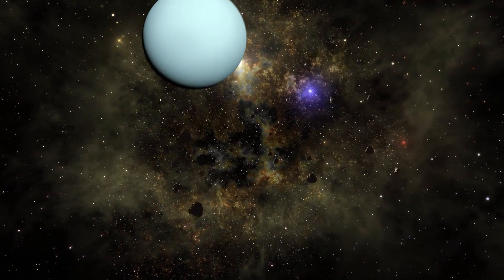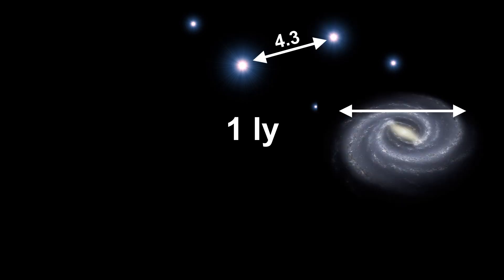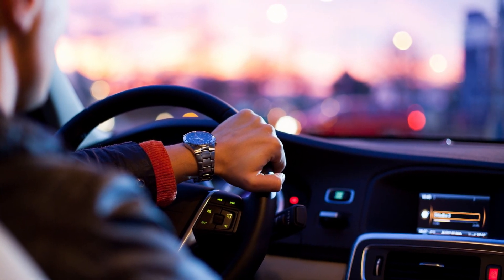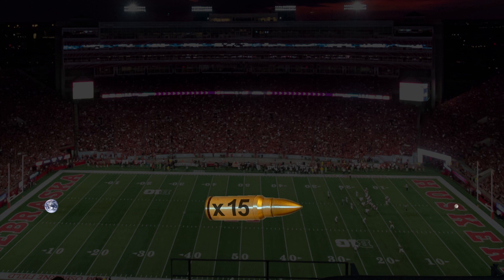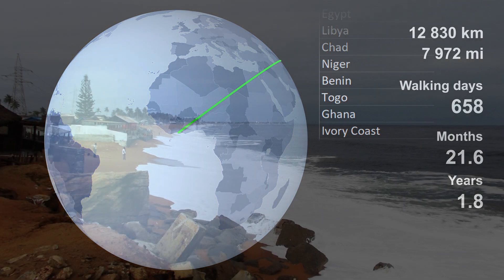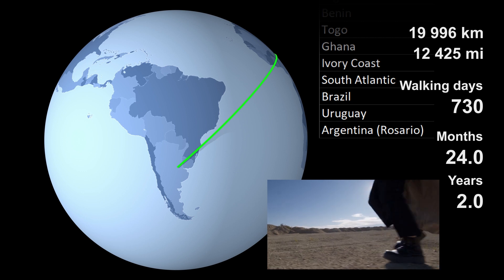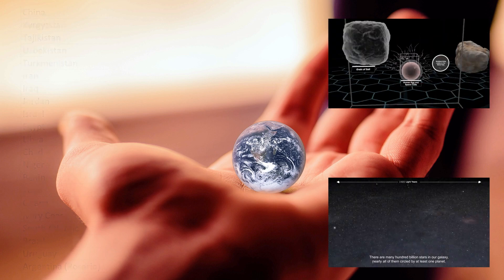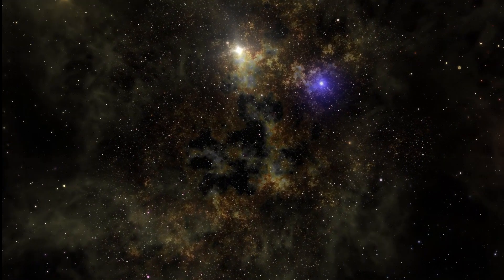I will make you grasp one light-year! (...I will try)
Dear World,
Due to some news, I had to rearrange the schedule, this one is an announcement that I hoped to be able to do for a long time. Hope you like it. Looking forward to hearing your opinions.

UniverZoom App:
Android:

to get some background info and other goodies:
Starts with 1$ :)